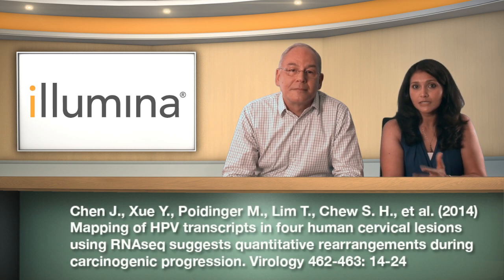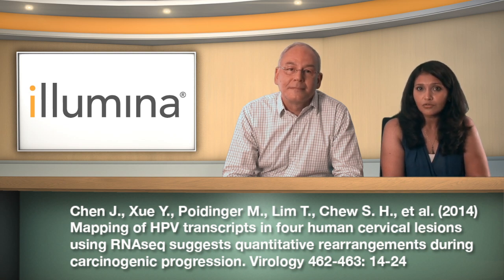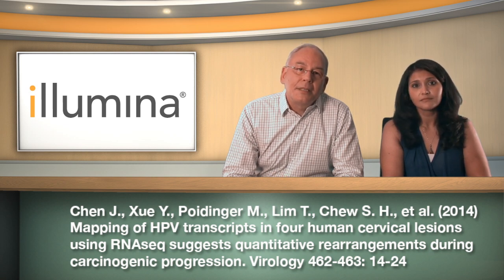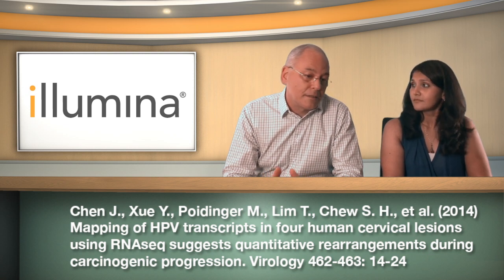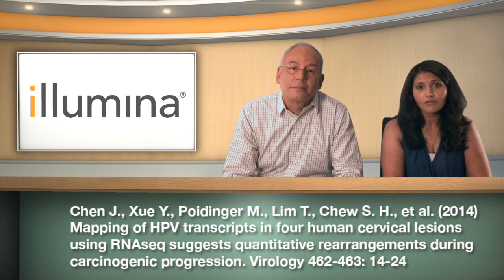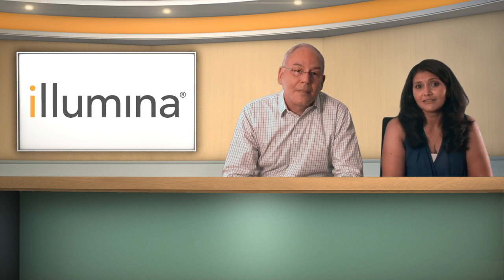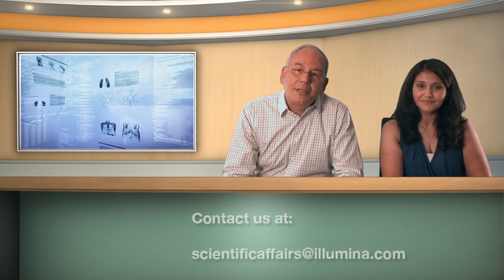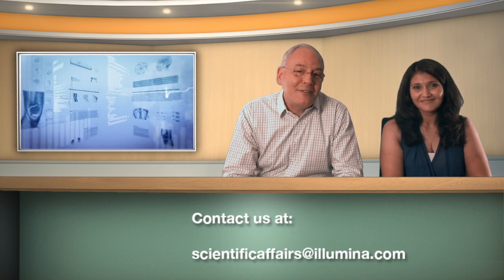Cervical Cancer: The many faces of Human Papillomavirus | Illumina SciMon Video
Today, many populations of viruses still remain unidentified. Most viruses in skin are Human Papillomaviruses (HPV). Illumina next-generation sequencing technology has helped identify 229 previously unknown HPV types in skin of patients with squamous cell carcinoma and actinic keratosis. More than 99% of cervical cancers contain HPV16 genomes and express HPV16 transcripts. Not only has sequencing shown that HPV16 transcriptomes in cervical lesions are different from those observed in cell lines, but it has also helped characterize previously unknown HPV types.
For more information on applications of Illumina technology in the field of Virus Research, please visit us at Illumina: Microbial Genomics
Products:
Nextera DNA Sample Prep kit:

Publication Research Reviews:
 Virus Detection and Research: